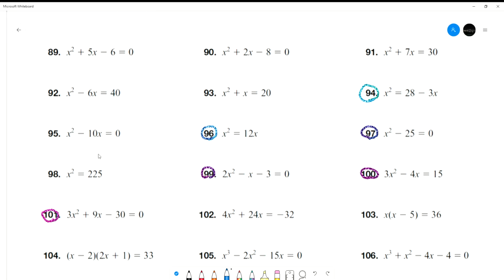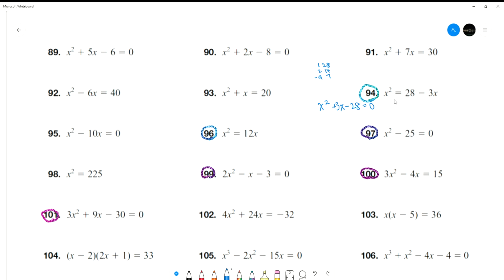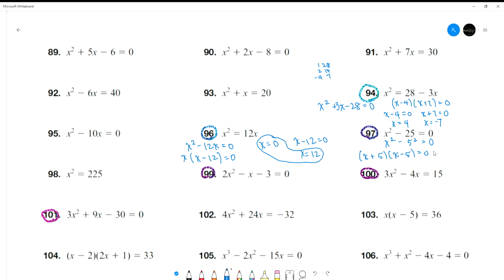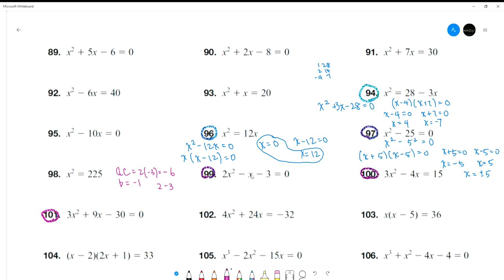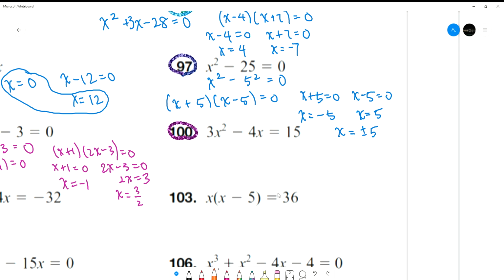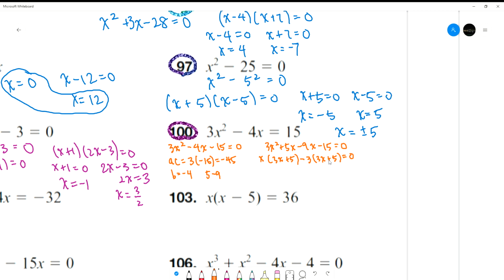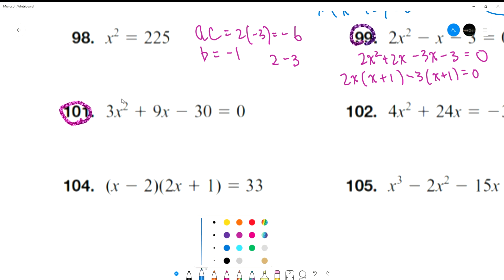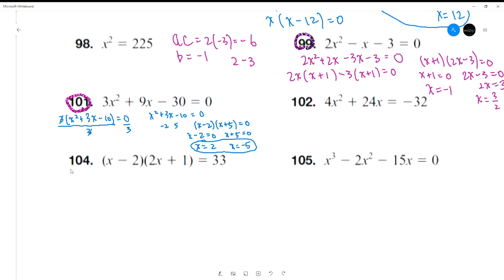Solving Quadratic Equations by Factoring Part II